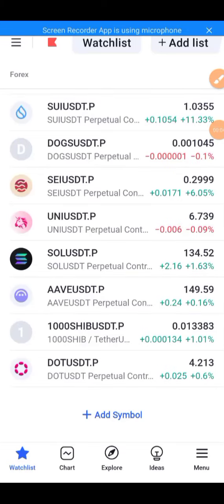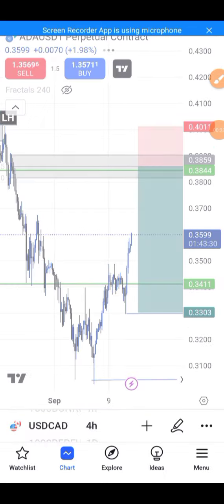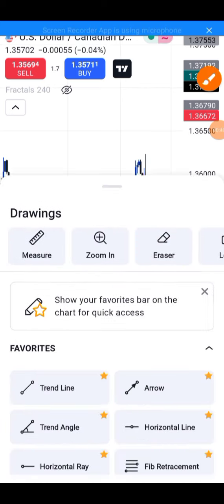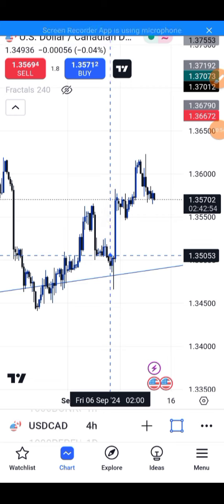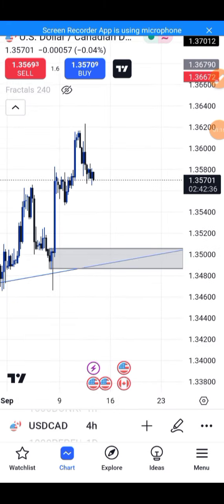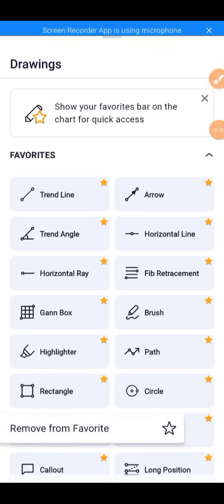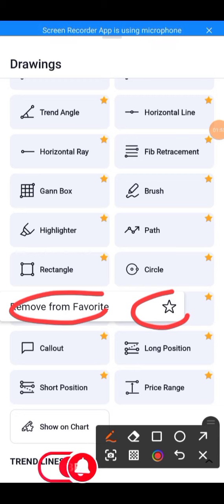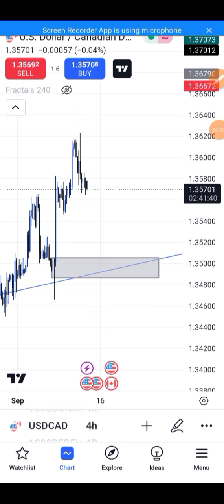How To Use Rectangle Tool in TRADINGVIEW | Support and Resistance zone | For complete beginners